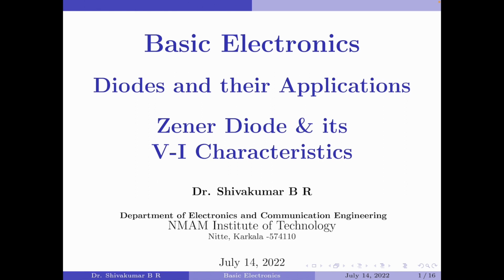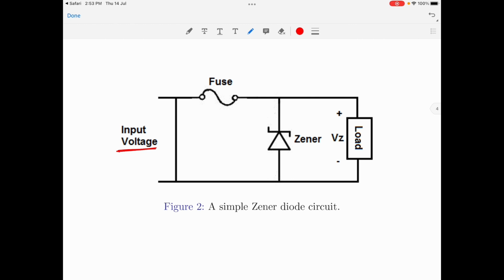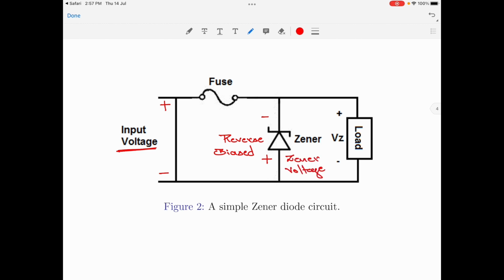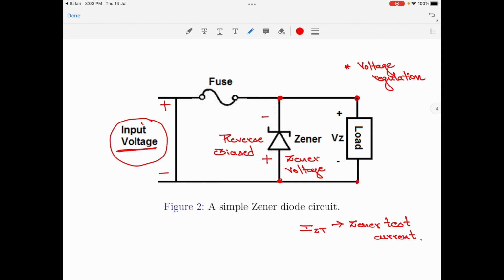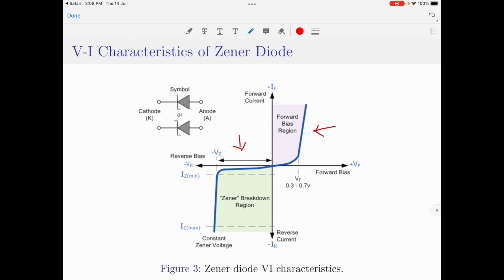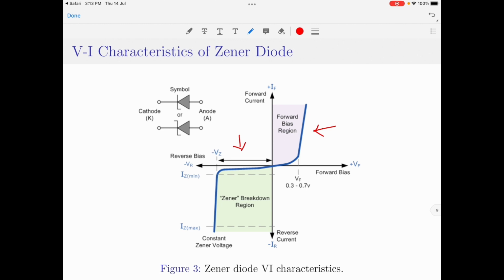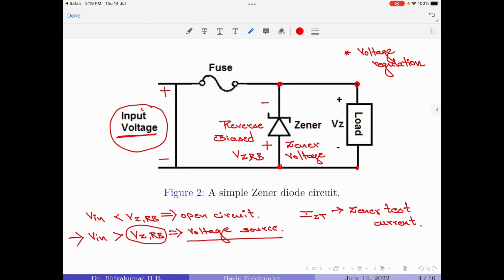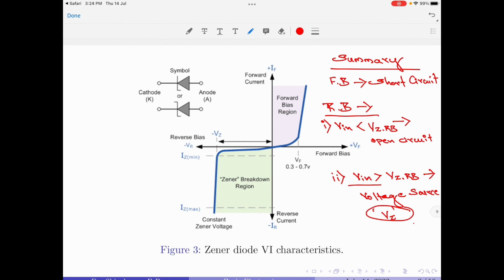Tutorial 10: Zener Diode and its V-I Characteristics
In this video, I discuss the working principle of Zener diode and its V-I characteristics.